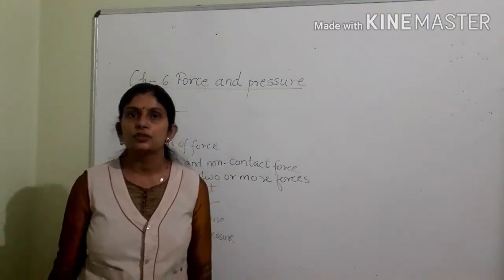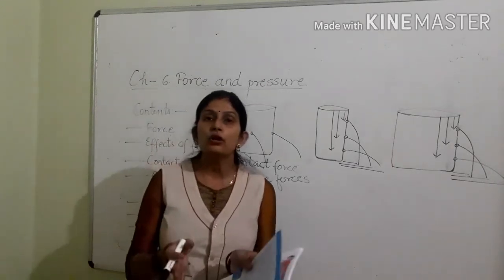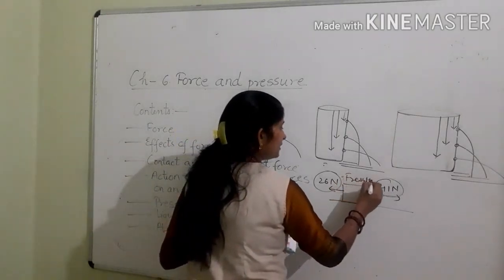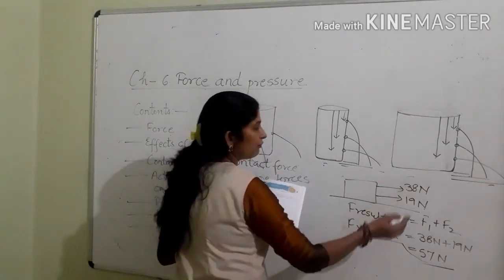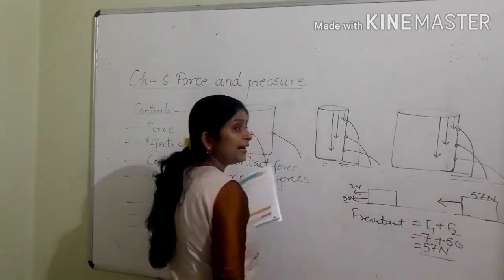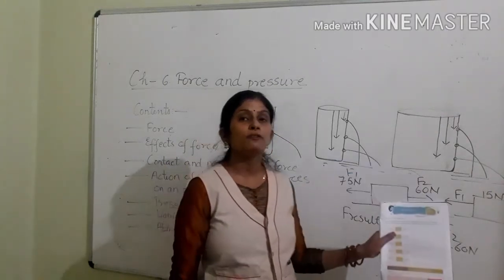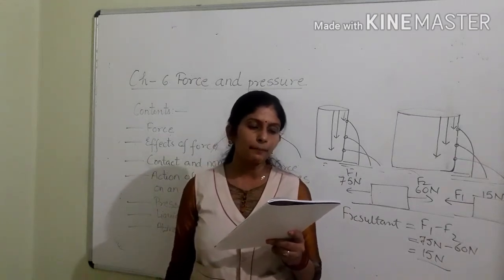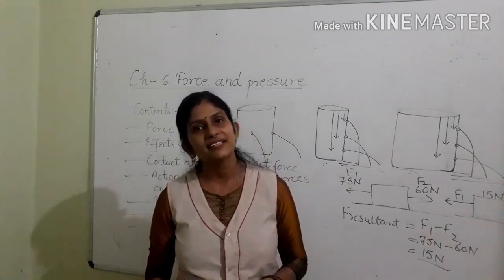CH-6.FORCE AND PRESSURE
Solution of exercises (part-2)